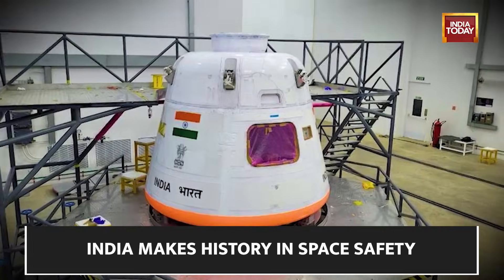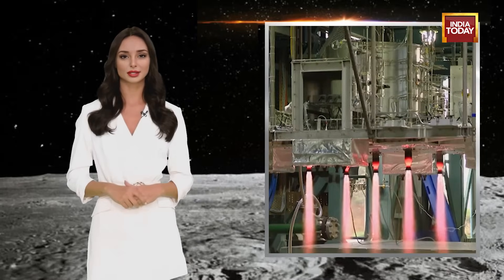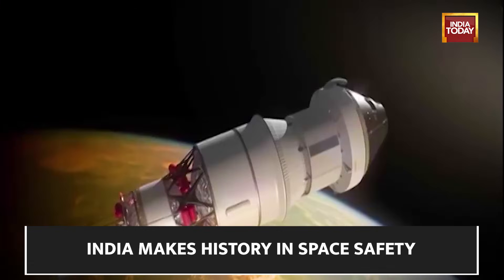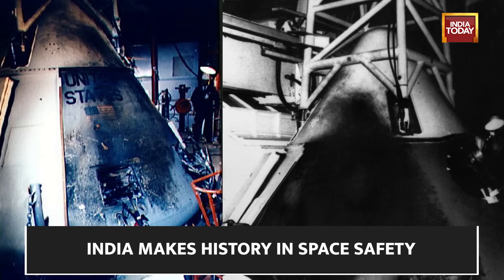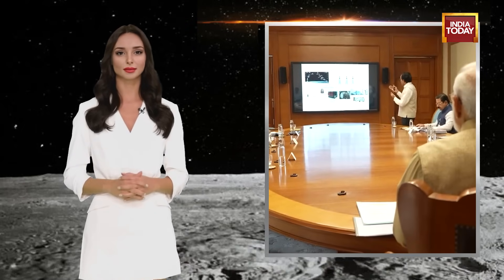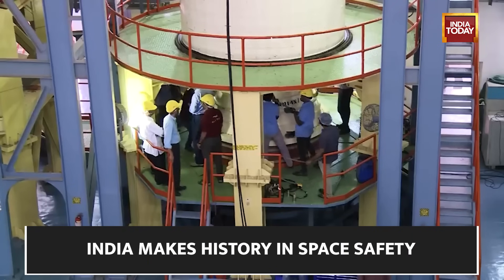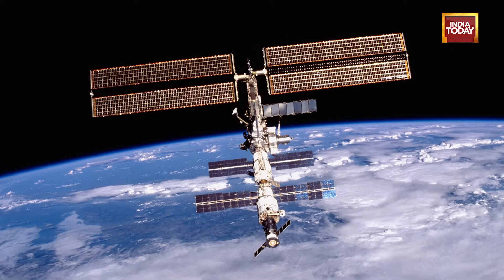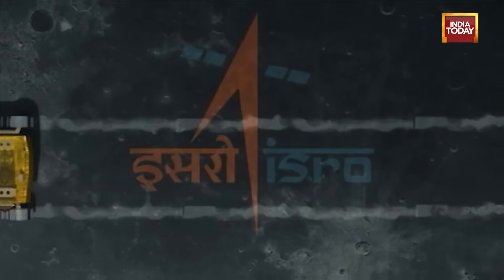ISRO's Mission Gaganyaan Explained | ISRO's First Test Vehicle Mission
The Indian Space Research Organisation (ISRO) recently announced its plans to initiate unmanned flight tests as part of the Gaganyaan human spaceflight mission. The first unmanned flight test is scheduled for October 21 and will be launched from the Satish Dhawan Space Centre in Sriharikota, Andhra Pradesh.

The Gaganyaan Mission test flight is scheduled for Saturday, October 21 at 7:30 AM IST. “Mission Gaganyaan: ISRO to commence unmanned flight tests for the Gaganyaan mission. Preparations for the Flight Test Vehicle Abort Mission-1 (TV-D1), which demonstrates the performance of the Crew Escape System, are underway," ISRO posted on X.